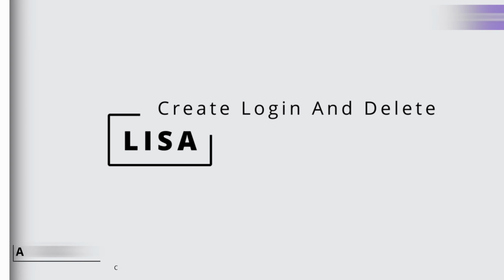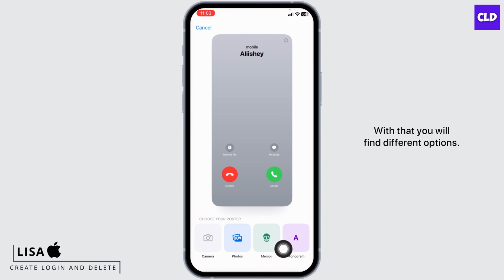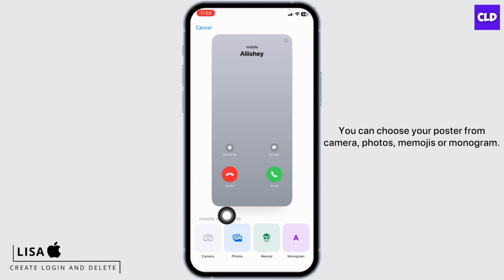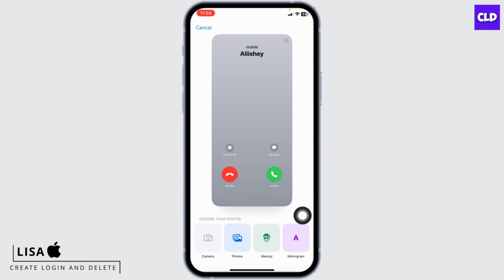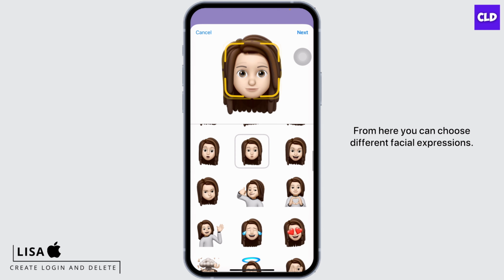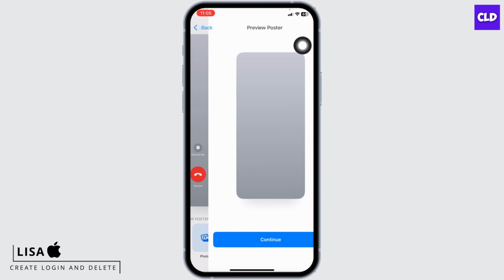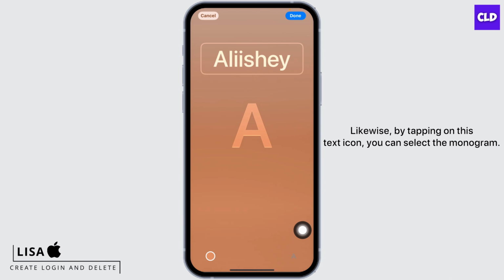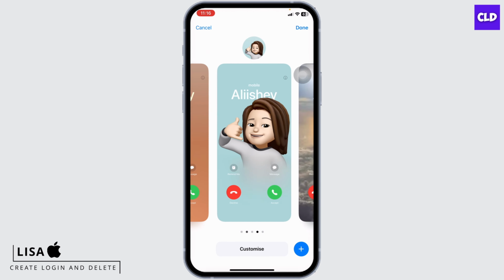How To Create Contact Poster On iOS 17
Join Lisa from "create, login, and delete" as she swiftly guides you through the process of designing a contact poster on iPhone iOS 17. Whether you're keen on using photos, memojis, or the elegant monogram, this concise tutorial ensures you'll master the art in under two minutes!

🕒 Timestamps:

0:00 - Introduction to iOS 17's Contact Poster Feature
0:06 - Initiating the Process: Opening the Phone App
0:09 - Navigating to the "Contact Photo and Poster" Option
0:15 - Exploring & Selecting from Camera, Photos, Memoji, or Monogram
0:20 - Setting a Photo: Choosing, Cropping, & Effects
0:32 - Diving into Memoji: Customization & Background Selection
0:52 - The Elegant Monogram: Background & Text Selection
1:28 - Wrapping Up: Final Thoughts on iOS 17 Contact Poster
1:38 - Closing Remarks & Call to Engage
Drop your questions or feedback in the comments, and Lisa will be thrilled to assist!